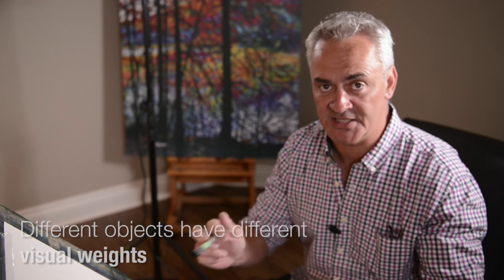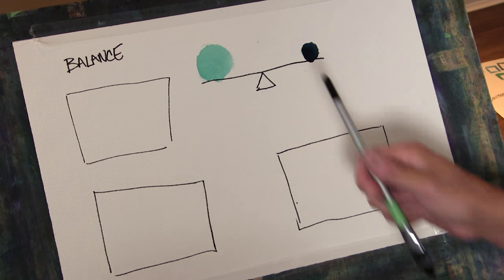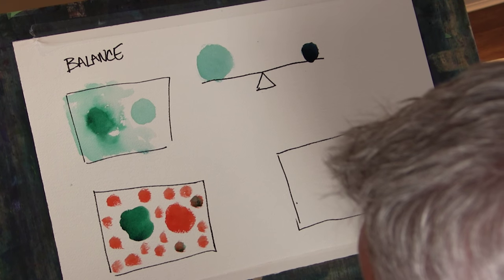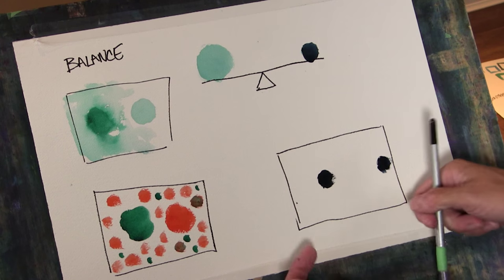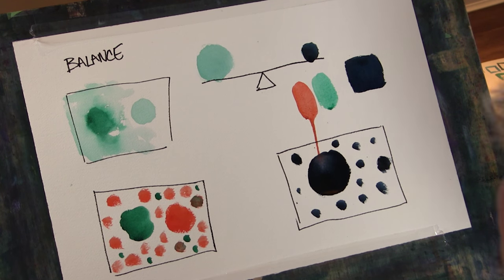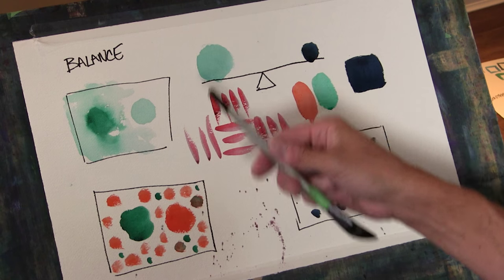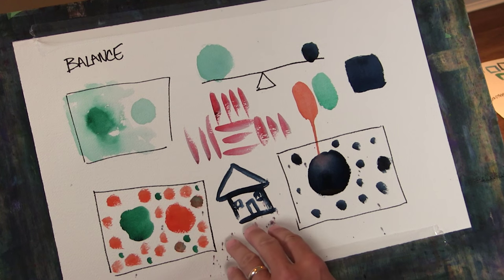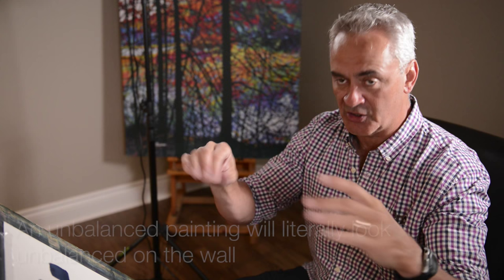Creating Balance in Your Painting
Tim Packer discusses the importance of balance in your paintings, and explains how to go about creating it.